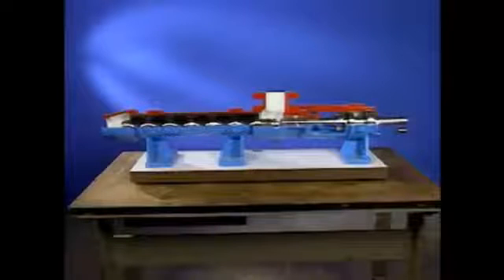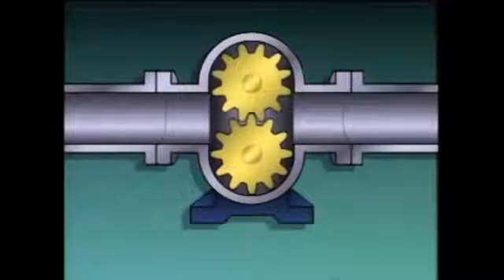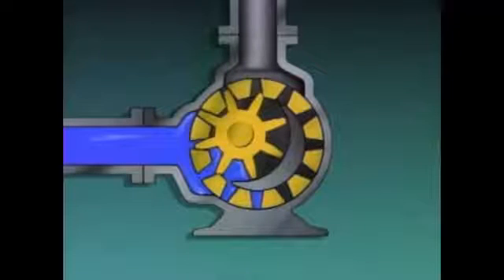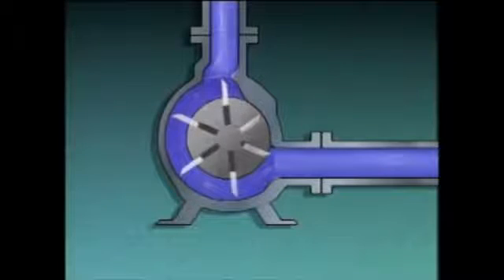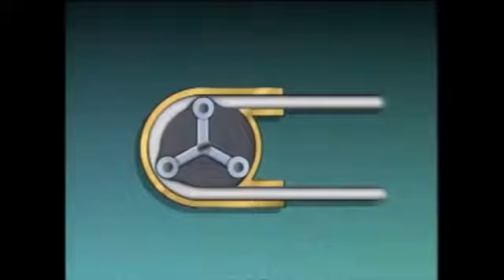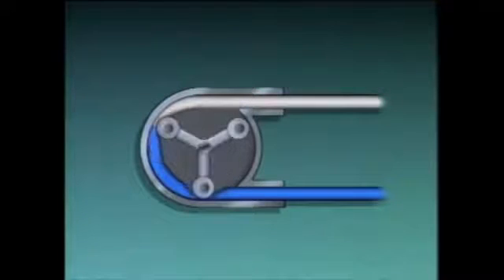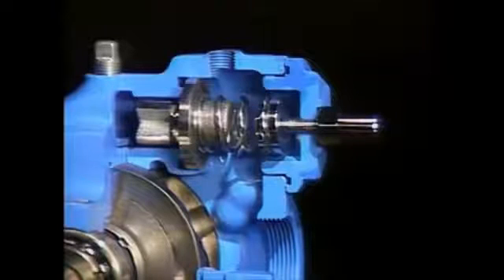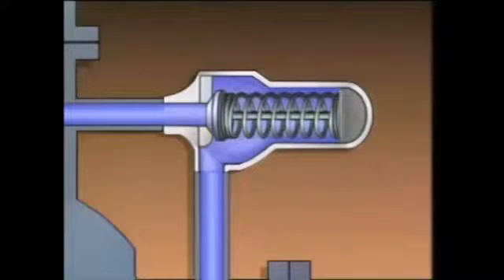Rotary Positive Displacement type Pumps